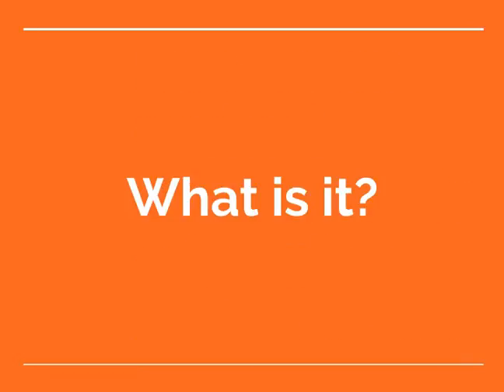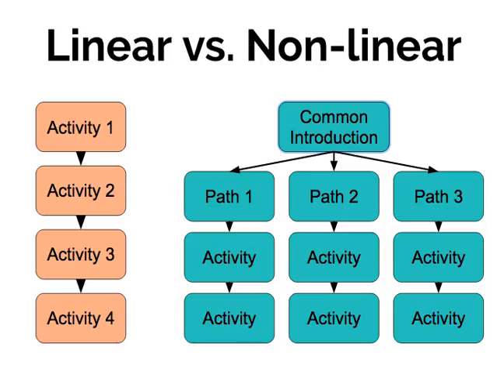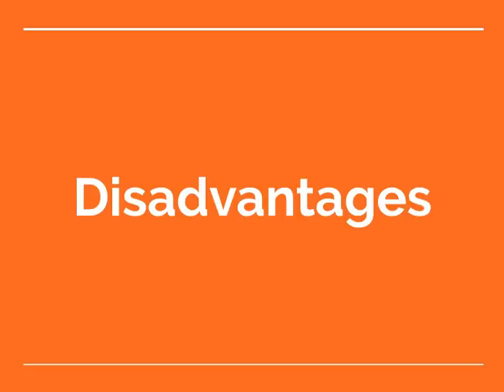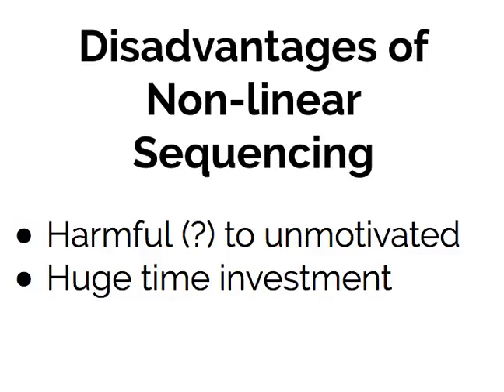Non-linear Content Sequencing in E-learning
This short overview of non-linear content sequencing in e-learning is designed for instructional designers and instructors to give an overview of the research on the topic. If you're interested in using non-linear sequencing, I recommend the following resources: